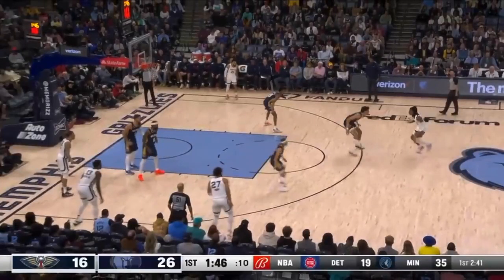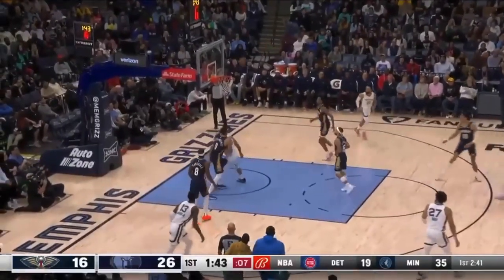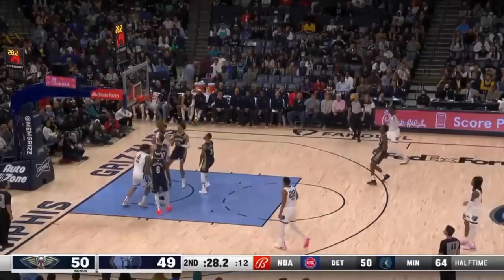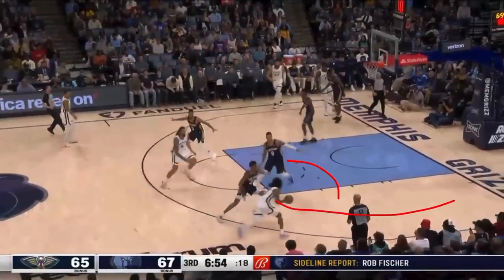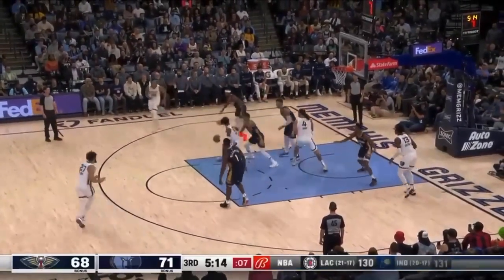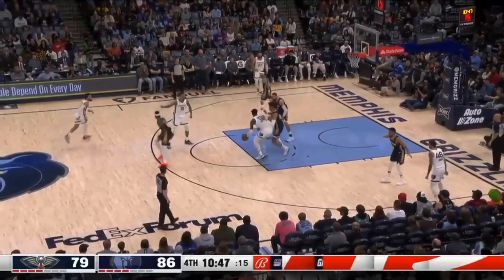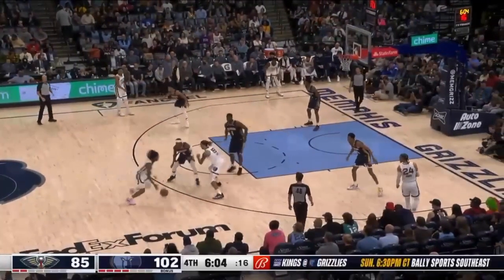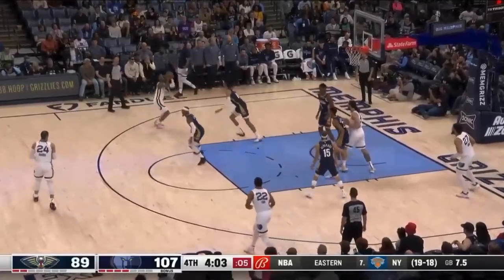PELICANS DEFENSIVE MISTAKES vs. GRIZZLIES | December 31, 2022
Memphis Grizzlies 116 - New Orleans Pelicans 101